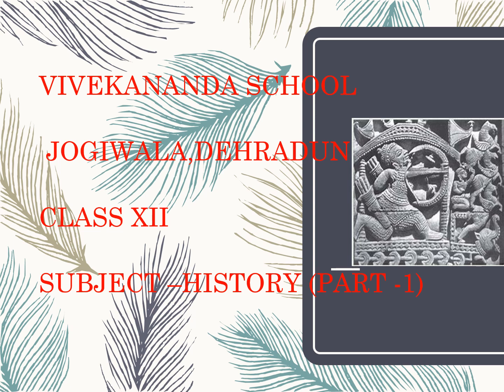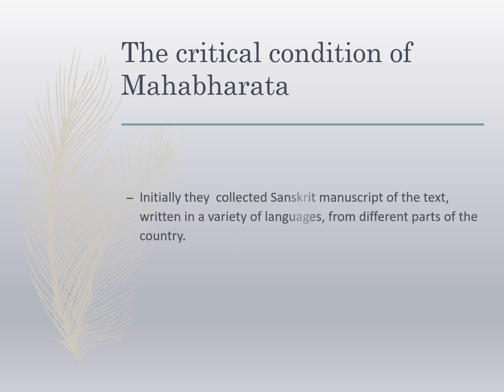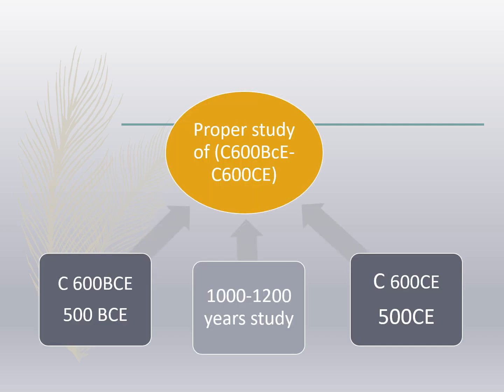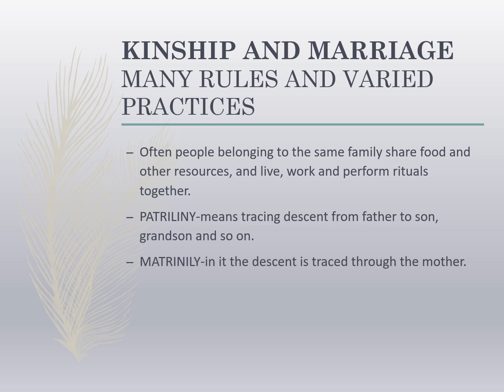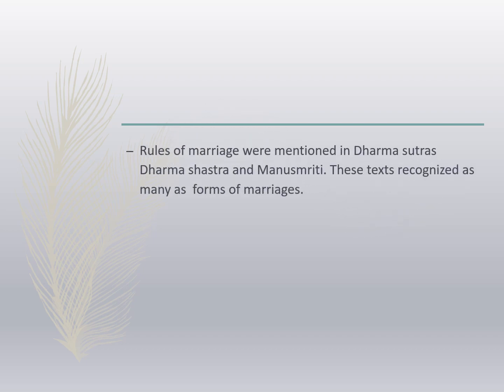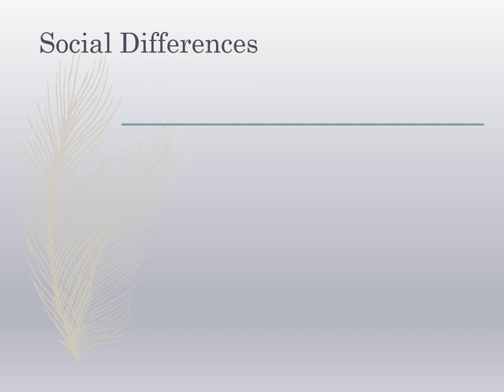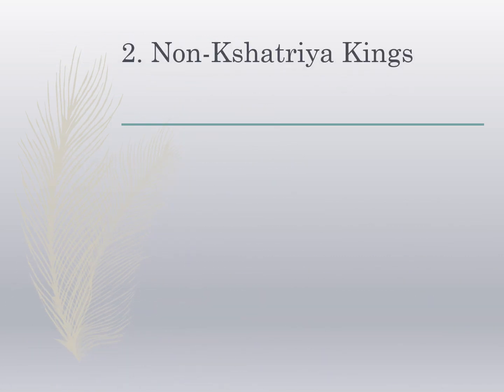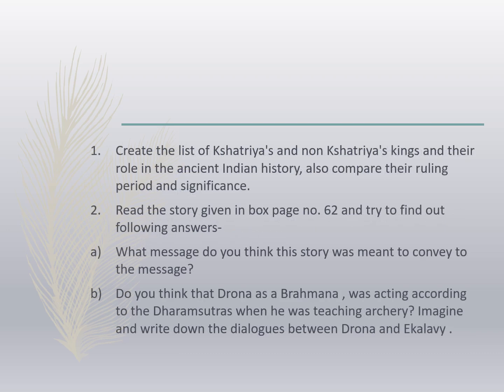History L1- Class XII